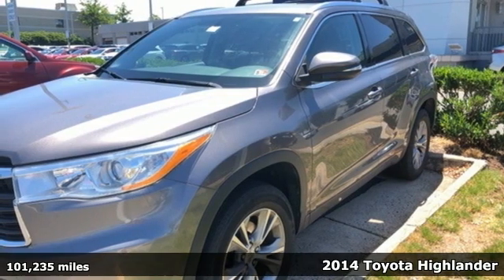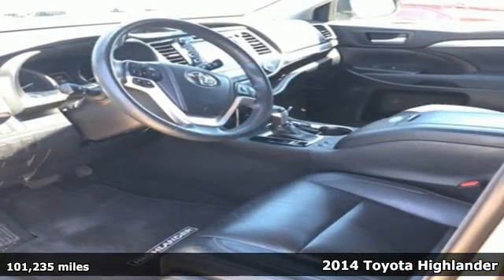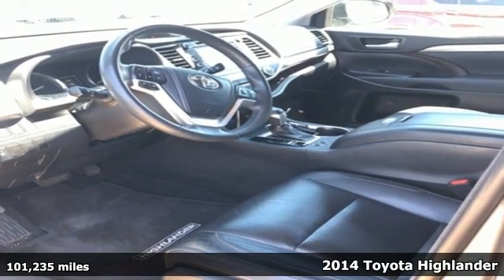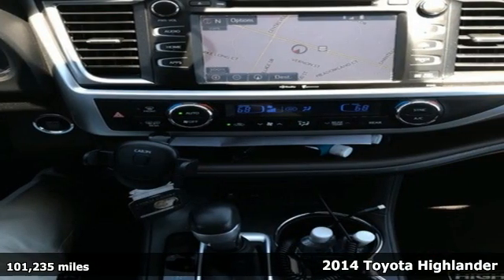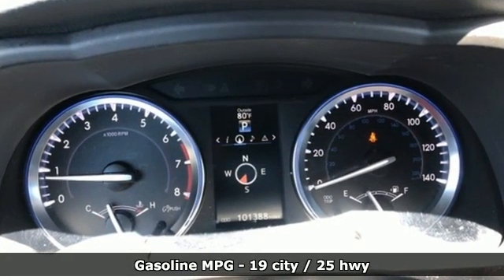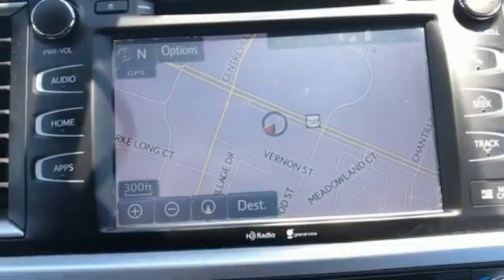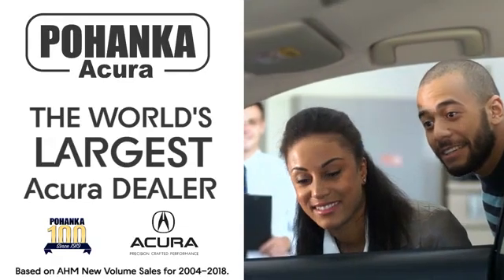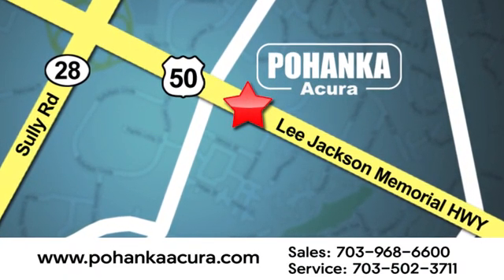Used 2014 Toyota Highlander Chantilly VA Acura Washington-DC, DC ALL004674A - SOLD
Year: 2014
Make: Toyota
Model: Highlander
Trim: XLE V6
Engine: 3.5L V6 DOHC Dual VVT-i 24V
Transmission: 6-Speed Automatic Electronic with Overdrive
Color: Gray
Mileage: 101235
Stock #: ALL004674A
VIN: 5TDKKRFHXES027201
Clean CARFAX. Gray 2014 Toyota Highlander XLE V6 FWD 6-Speed Automatic Electronic with Overdrive 3.5L V6 DOHC Dual VVT-i 24VbrbrRecent Arrival!brbrbrWe make every effort to provide accurate information but please verify options and price with management before purchasing. All vehicles are subject to prior sale. All financing is subject to approved credit. Dealer installed options are additional. Stock photo colors, options and trim levels may vary. Not responsible for typographical errors. Published price subject to change without notice to correct errors and omissions or in the event of inventory fluctuations. Vehicles may be in transit to dealer. Vehicle photos may not match exact vehicle. Please call to confirm availability status. All prices exclude taxes, title, license, and a $799 documentation fee. Model tested with standard side airbags (SAB). Government 5-Star Safety Ratings are part of the National Highway Traffic Safety Administration (NHTSA). New Car Assessment Program **Based on model year EPA mileage ratings. Use for comparison purposes only. Your mileage will vary depending on driving conditions, how you drive and maintain your vehicle, battery pack age/condition, and other factors.

Address:
13911 Lee Jackson Highway